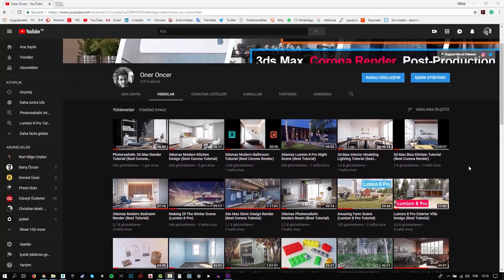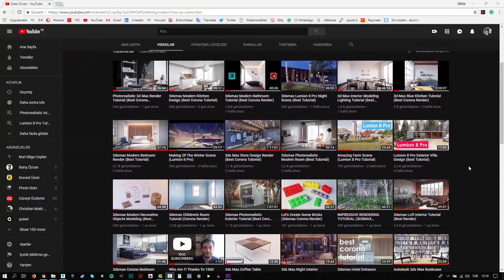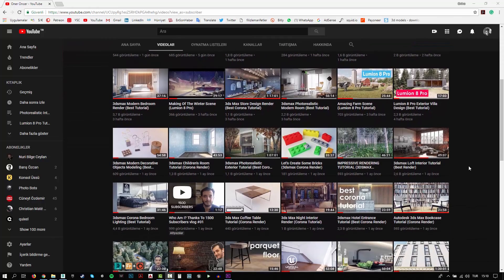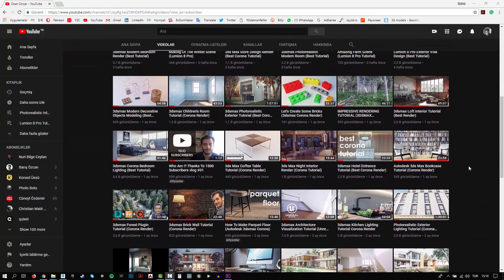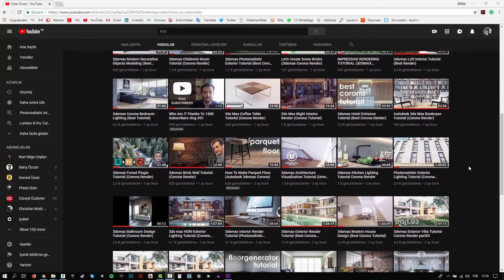Lumion 8 Pro Villa Rendering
In this tutorial, you will learn how to create a Villa using 3ds Max and Lumion 8 Pro.